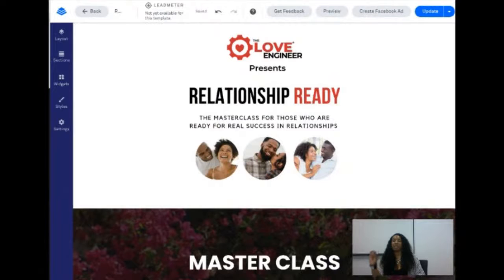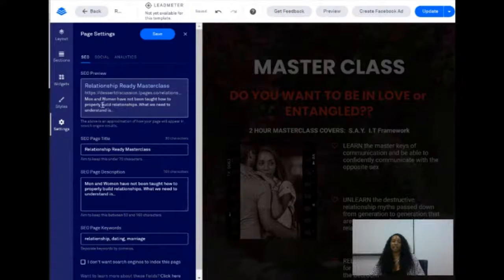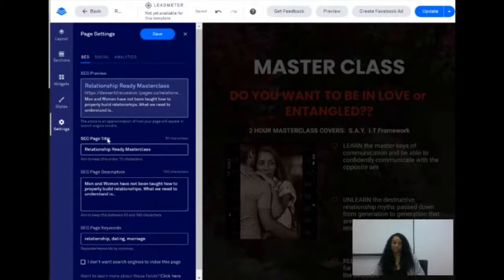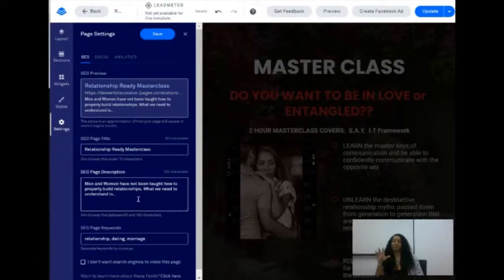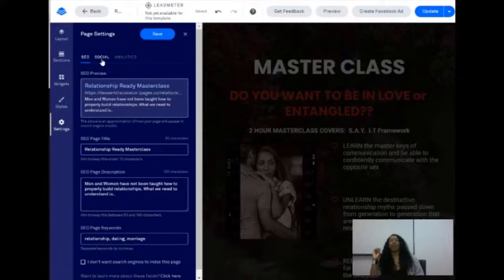How to create Google friendly content, protect your brand, and your visitors info